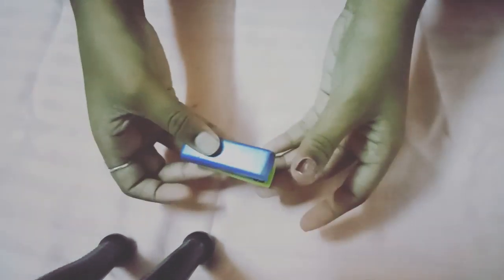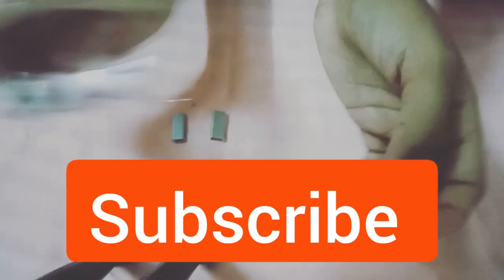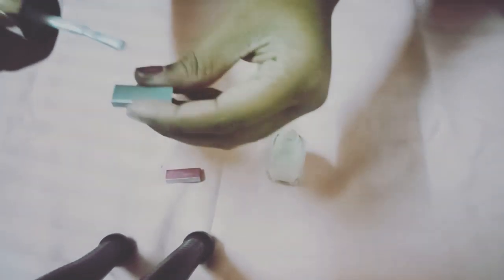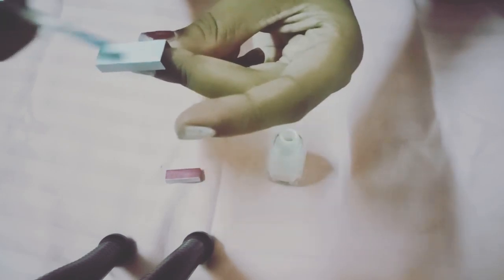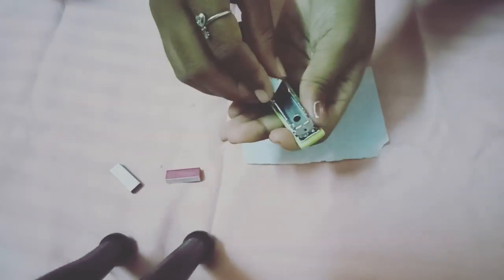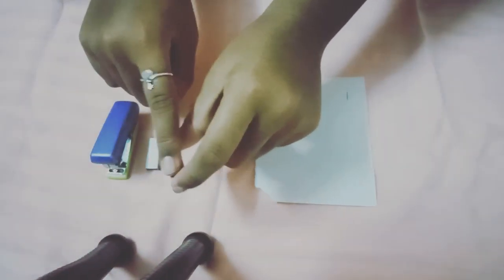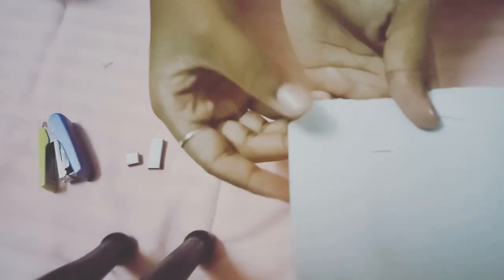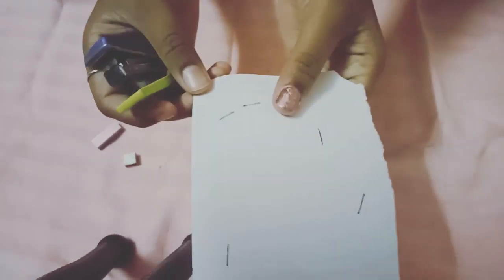Colourful DIY stapler pins ❤❤❤❤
Make your own colourful DIY stapler pins 😄😄😄😄😄😄